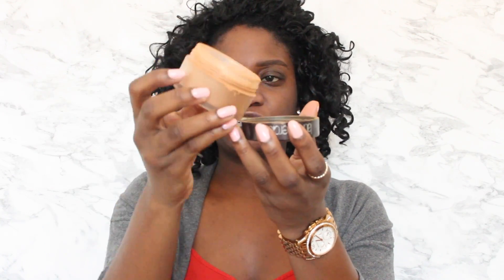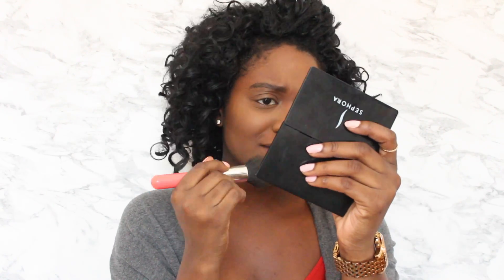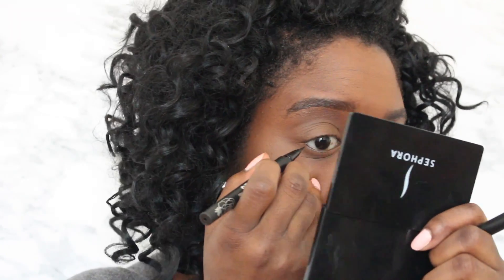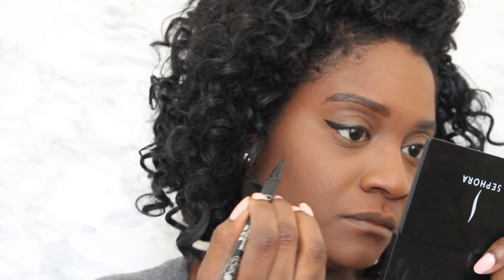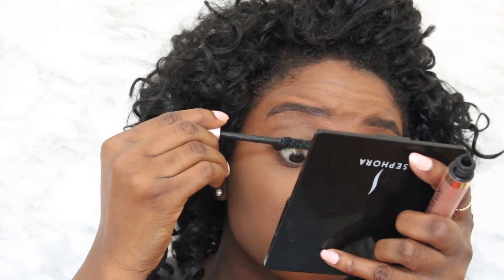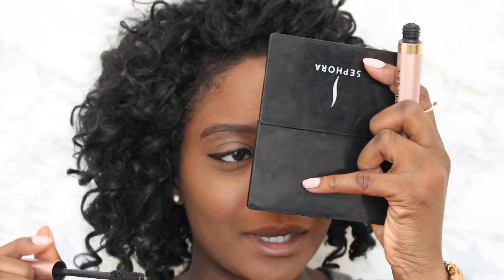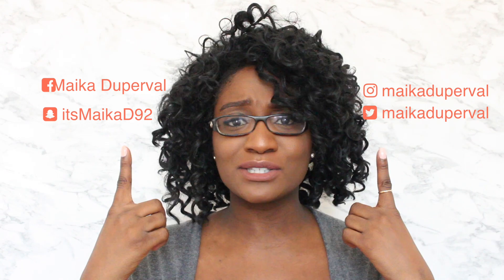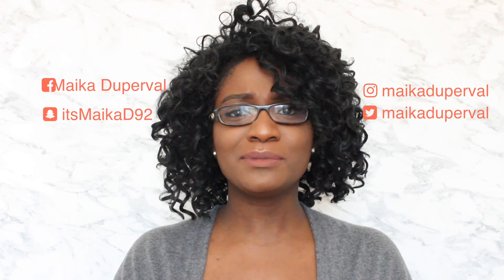Natural Everday Glam | Maika Duperval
Whattup Y'all. I decided to recreate this look for you guys!! hope you like it!